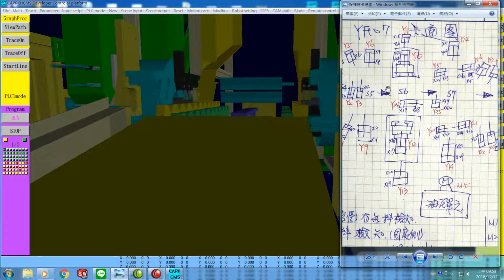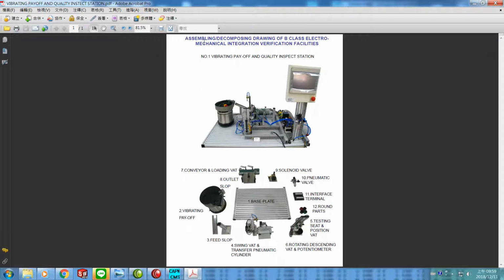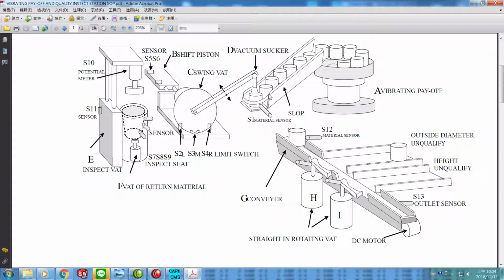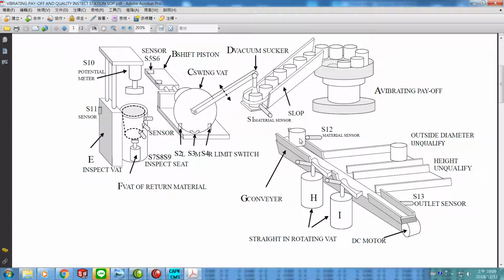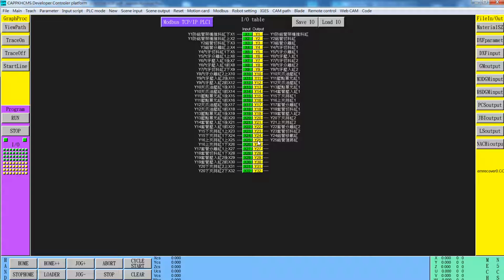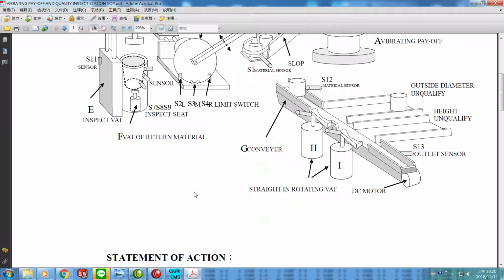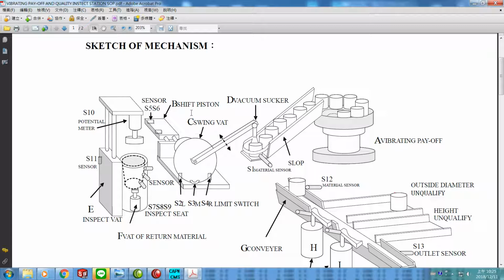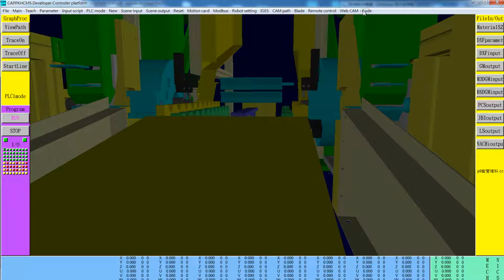Chiao's Automation To Specify Procedures Of Script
A specification of describing movement of mechanism